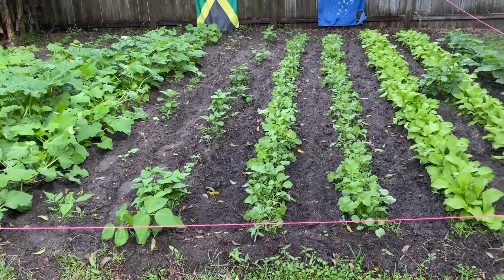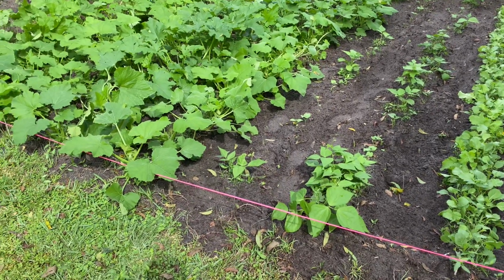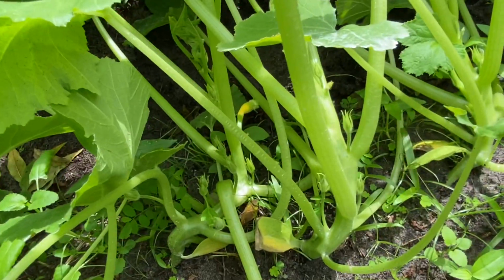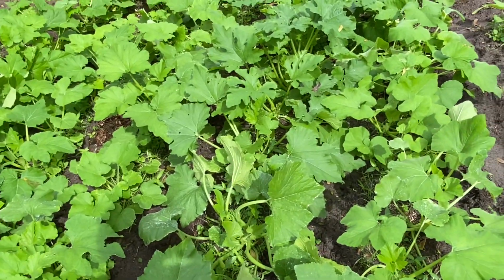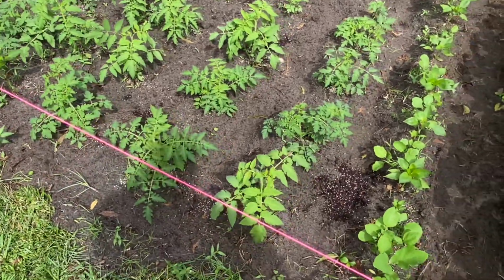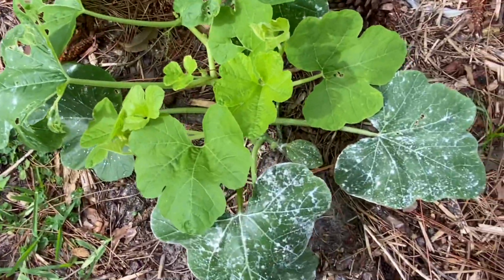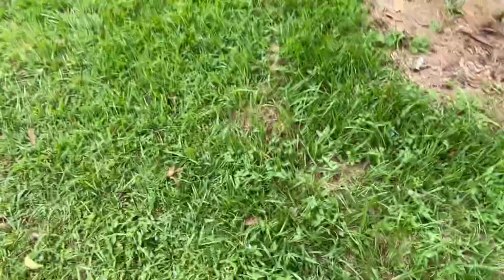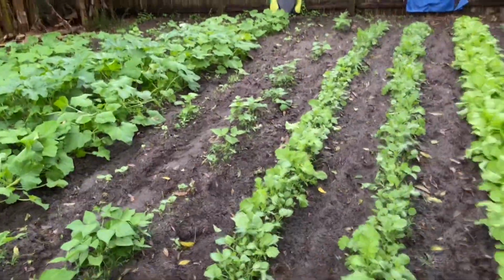Backyard Vegetable Garden Update 10-5. Florida Backyard Gardening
A little update on the backyard garden. The beans are coming up from last weeks plant. Some squash are blooming. Sort of in a maintenance period now, just feeding and watering, keeping the weeds and bugs down. Waiting on the veg. Those cucumber varieties are Diva and Piccolino. I do have the good ol straight 8s on the fence and bush champion in the main plot. Sorry for the volume, I was tired.. should have spoke up a bit.